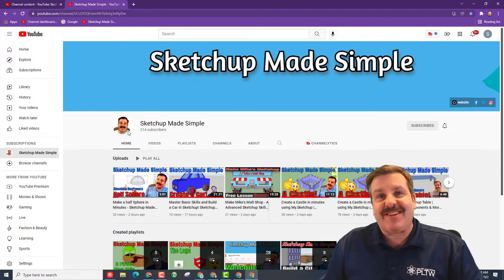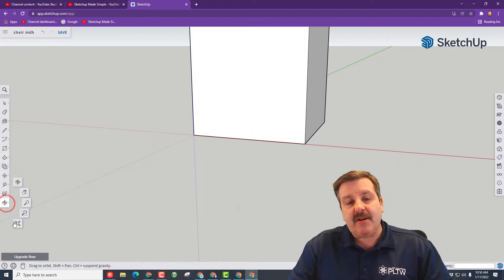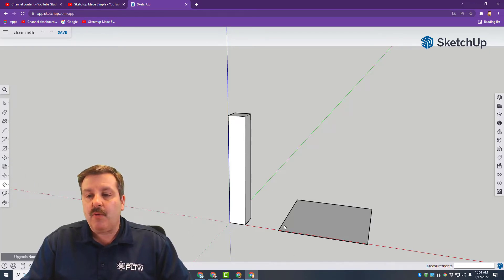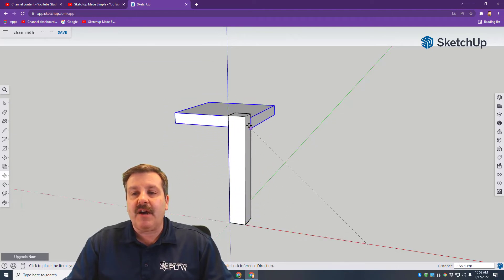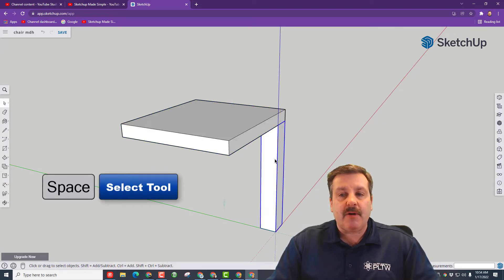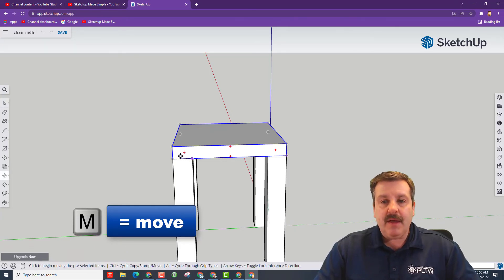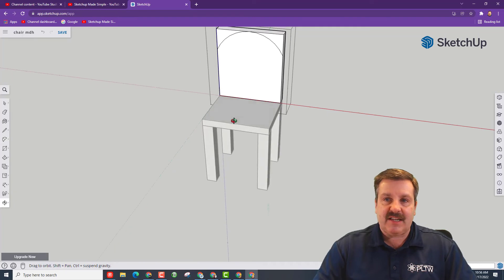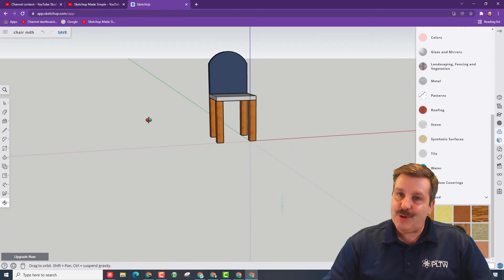Design a Chair in Minutes using My.Sketchup - Sketchup Made Simple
Design a Chair in Minutes using My.Sketchup This Sketchup Made Simple lesson highlights components and groups as we make a fun chair.